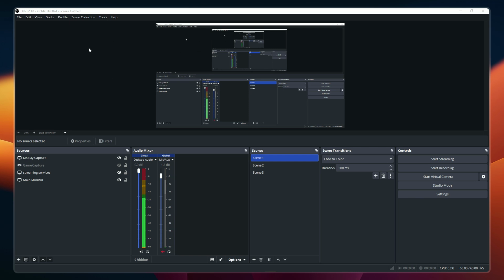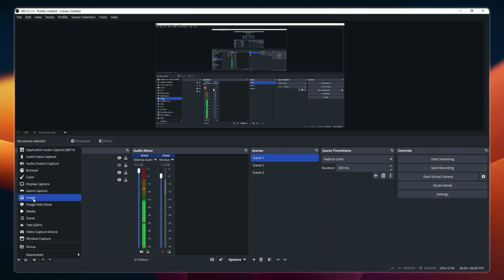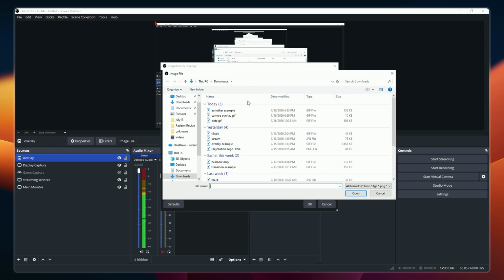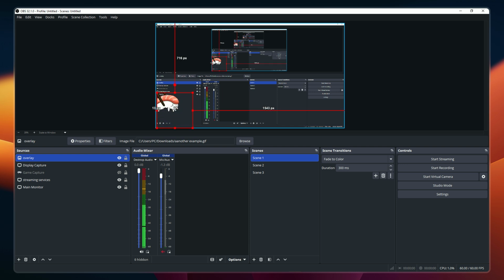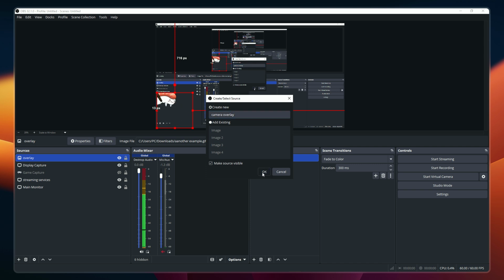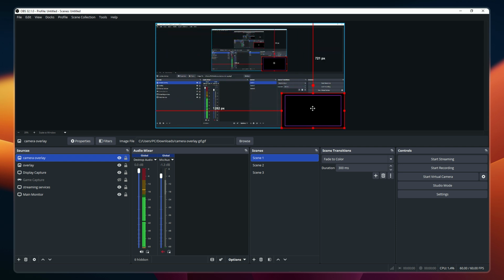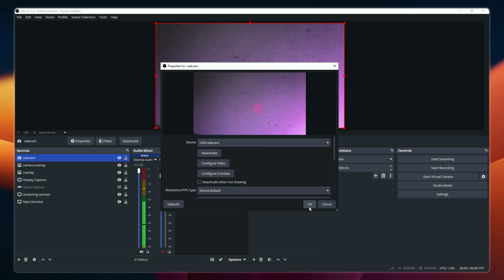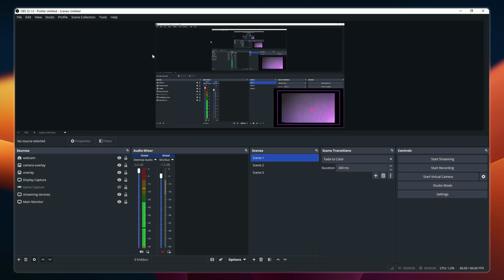How To Add Overlays In OBS Studio | Tutorial 2026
By the end of this video, you’ll know how to add overlays OBS Studio, set up stream overlays in OBS, create custom overlays for OBS Studio, enable gaming overlays on OBS, add animated overlays to OBS Studio, OBS Studio tutorial for overlays, configure streaming overlays OBS Studio, best way to add OBS overlays, get Twitch overlays working OBS, adding graphics to OBS Studio stream, import overlay files into OBS Studio, easy guide to add OBS overlays